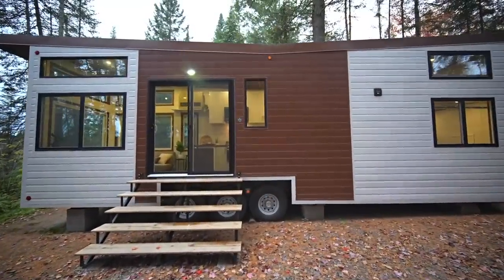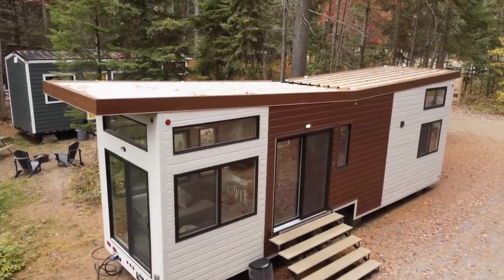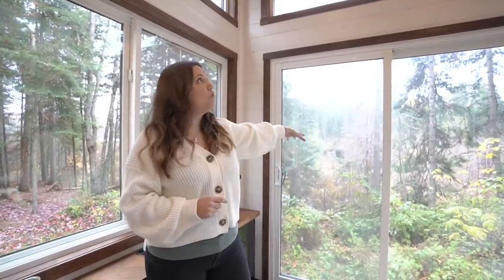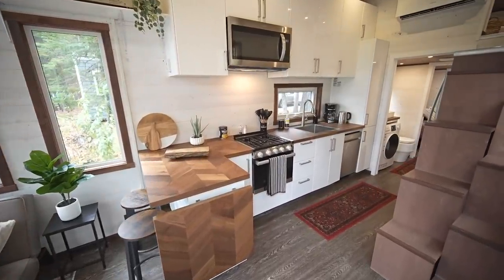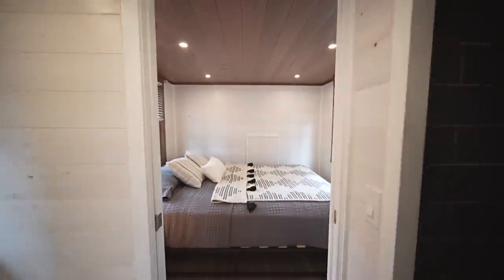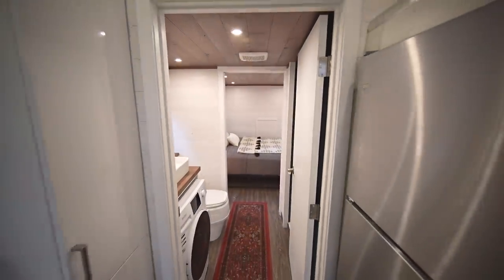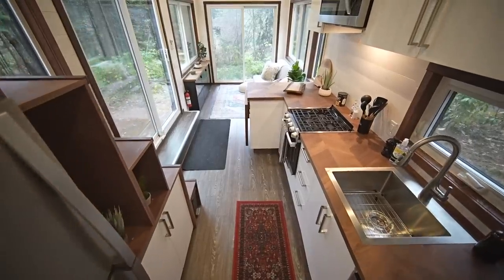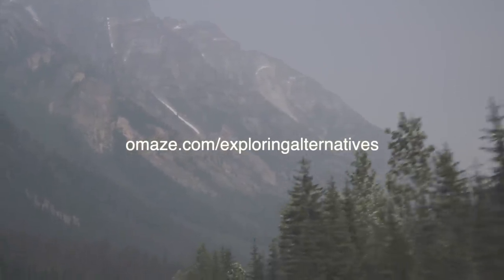BIG Beautiful TINY HOUSE with Main Floor Bedroom & Modern Design - Full Tour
for your chance to win a Mercedes Sprinter Van with an additional $80K eco-friendly Vansmith customization, and support a great cause, the Justin J. Watt Foundation.

In this video, we’re touring a stunning 34’ long tiny house that has a two-tone exterior, a sloped butterfly roof, and a smart interior design where everything necessary is on the main floor.  It’s only 8.5’ wide but with wrap-around windows and high ceilings, not to mention a main-floor bedroom and lots of subtle storage, the house feels incredibly functional and spacious inside.

This tiny house is available for rent at the Harmony Resorts South Algonquin location.  They also have resorts across Ontario with a variety of tiny homes to rent or buy.

This tiny home was built by Zerosquared, and you can find out more about them

STAY IN TOUCH!

Music & Song Credits:
All music in this video was composed, performed, and recorded by Exploring Alternatives.

Editing Credits:
Exploring Alternatives

Filming Credits:
Exploring Alternatives